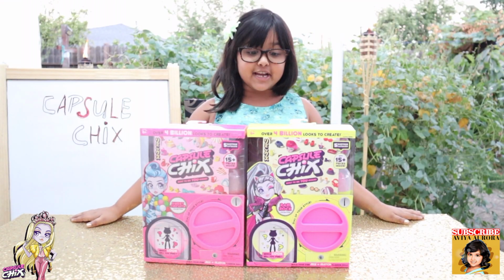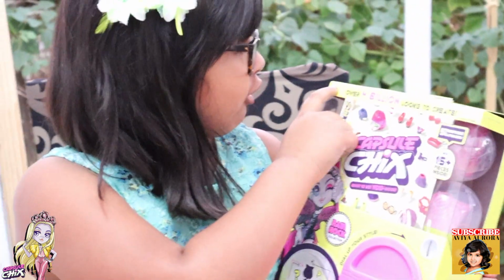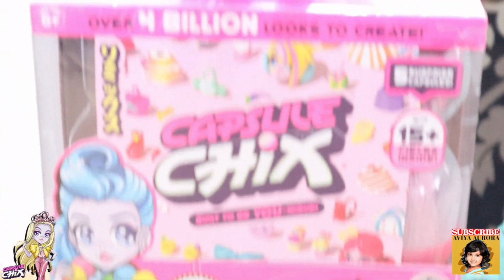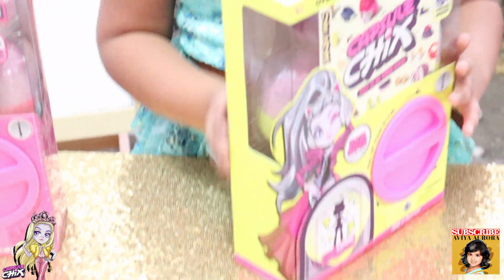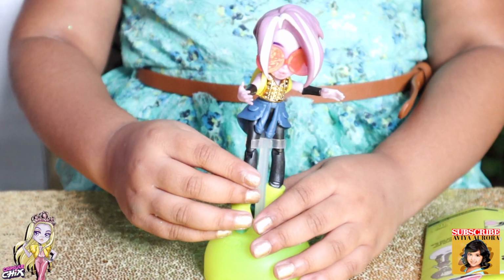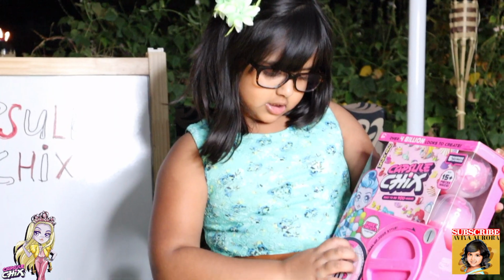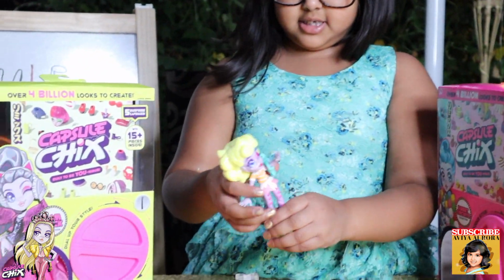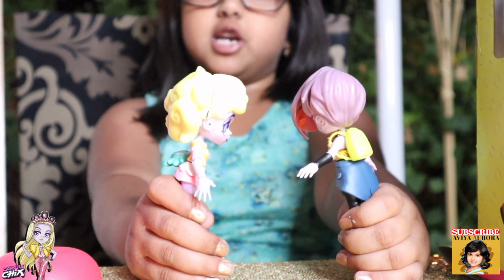Unboxing and Playtime with Capsule Chix Dolls | Mix and Match Dolls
Let style surprise you with Capsule Chix, the head-turning cyber stylers who always look you-nique chic! Enter the future of fashion where every capsule delivers a fresh new addition to your wardrobe! Mix-and-match pieces to create looks that are truly one-of-a-kind. Let your style run wild!